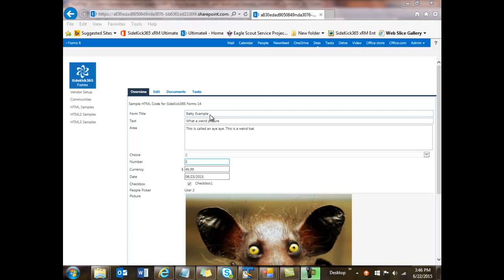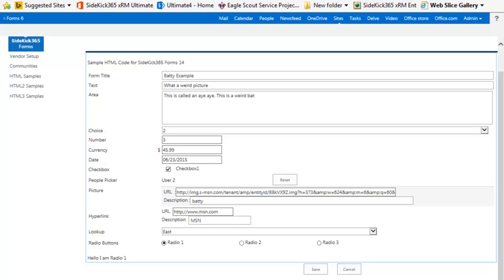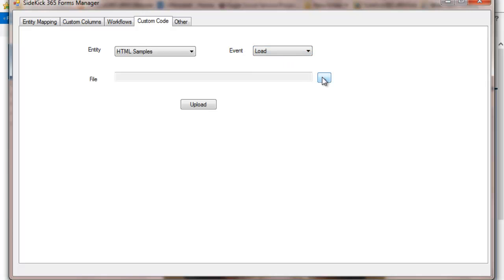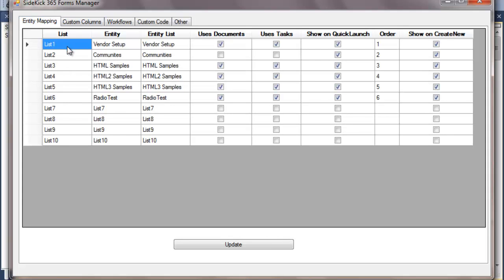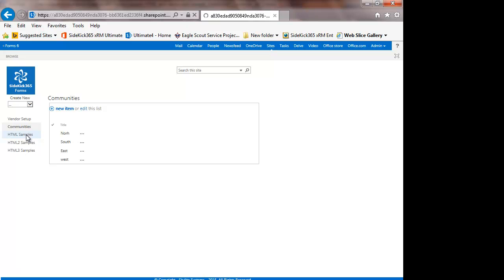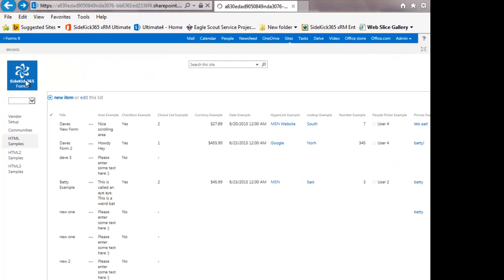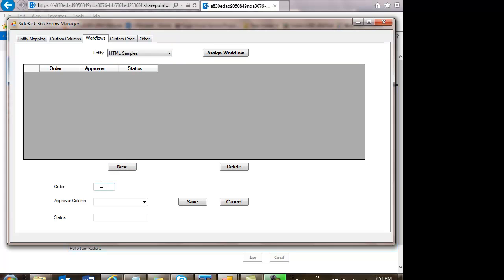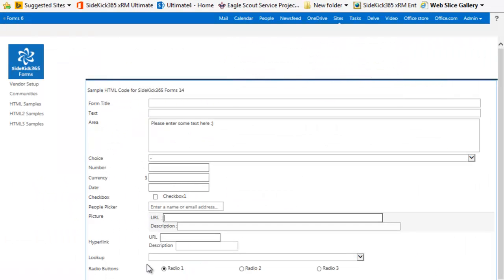SideKick365 Forms Overview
Overview of SideKick365 Forms